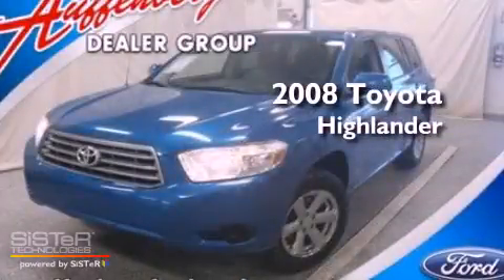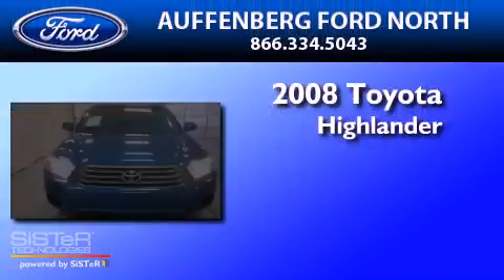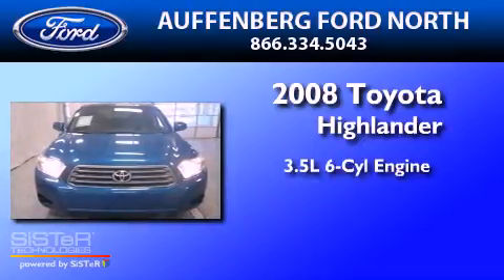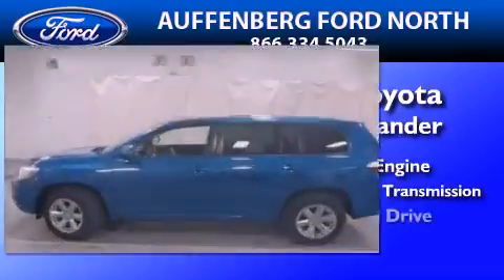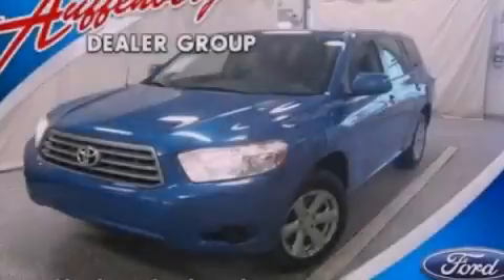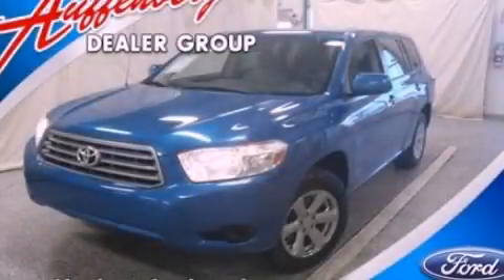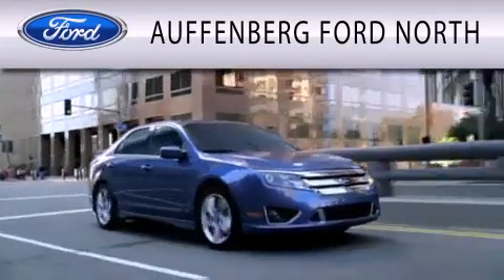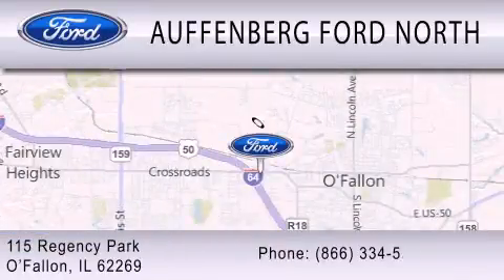2008 TOYOTA HIGHLANDER IL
Year : 2008
 Make : TOYOTA
 Model : HIGHLANDER
 Engine : 3.5L V6
 Trans . : AUTO 5SPD
 Exterior : BLUE
 Miles : 69,491

 Stock : 17946F

 115 Regency Park
  , IL 62269